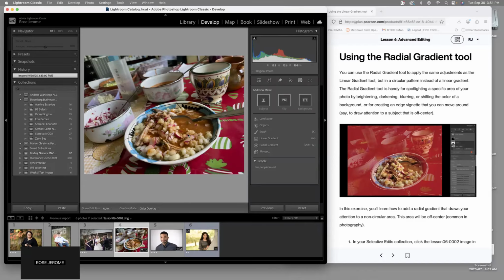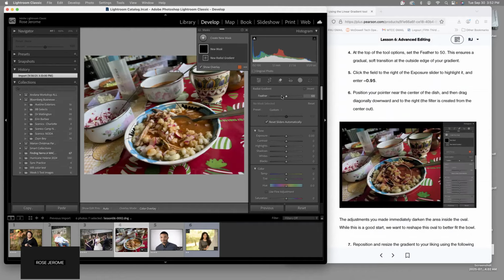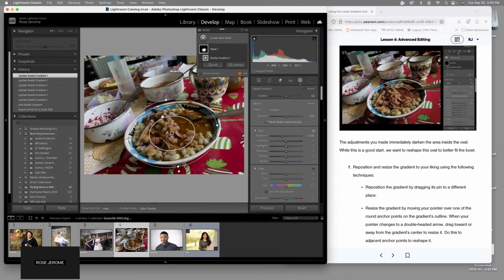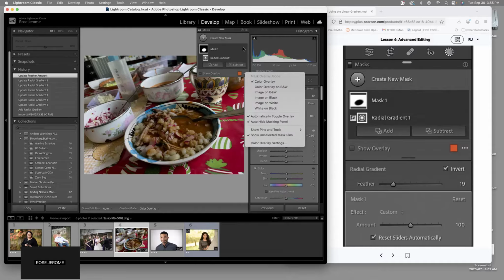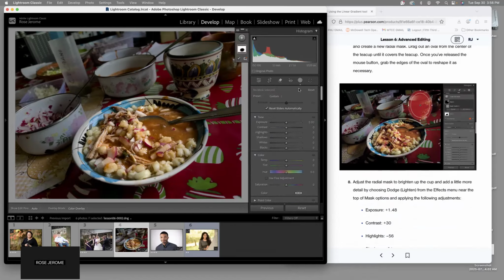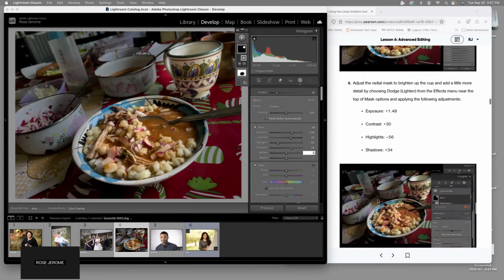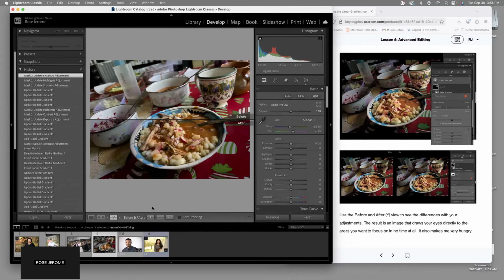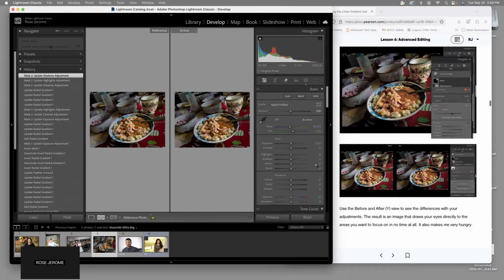Radial Gradient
p.227
Image: lesson06-0002.dng